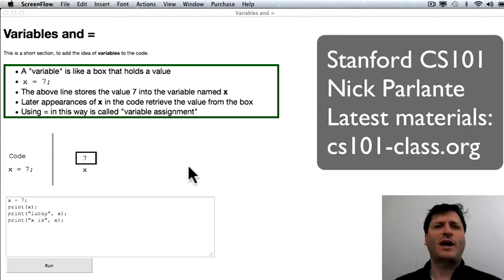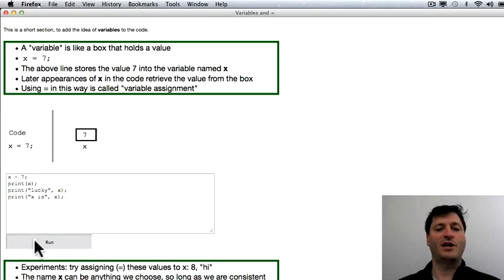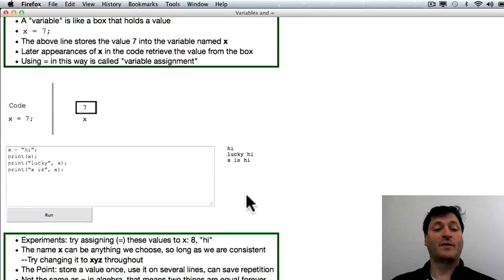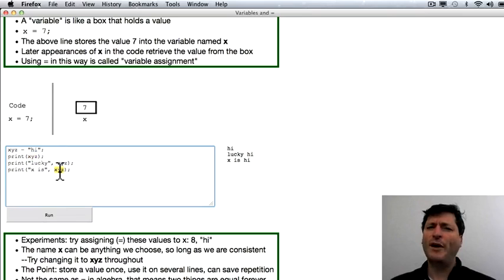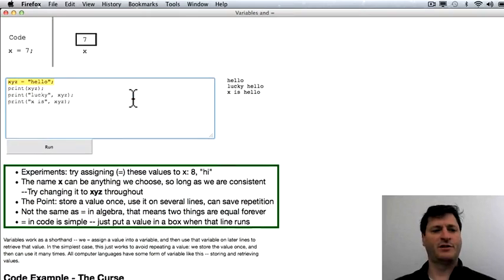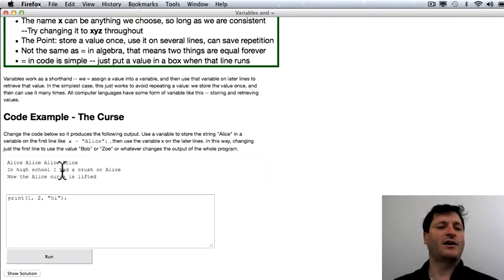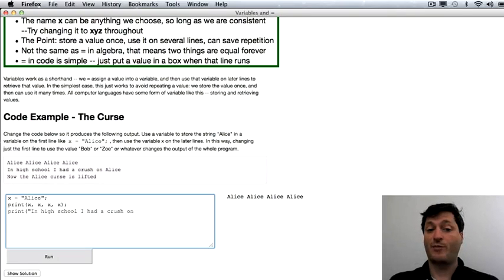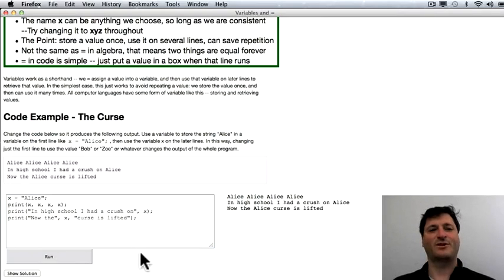Computer Science - Variables - Lesson 2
Computer Science - Variables - Lesson 2 2015 HD